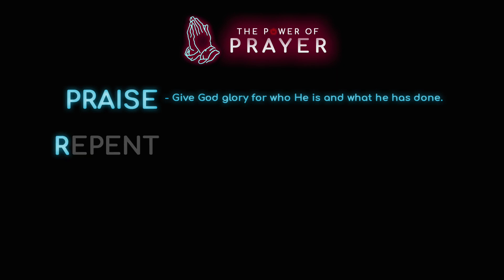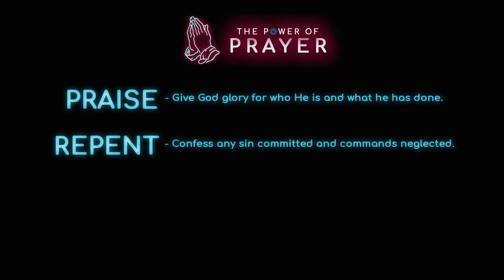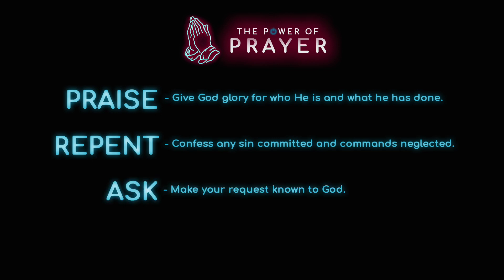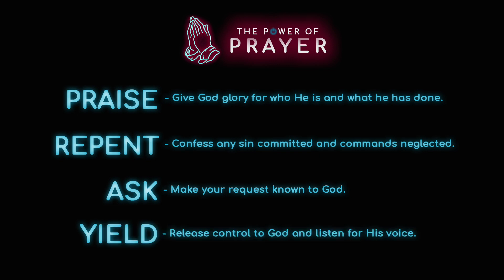Prayer Primers Day 10